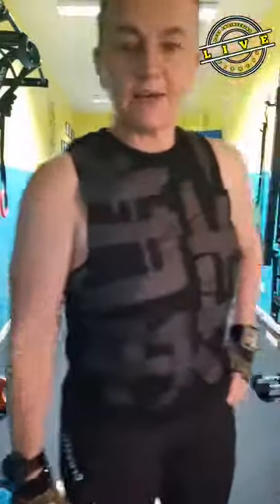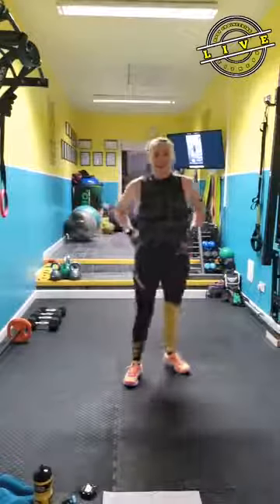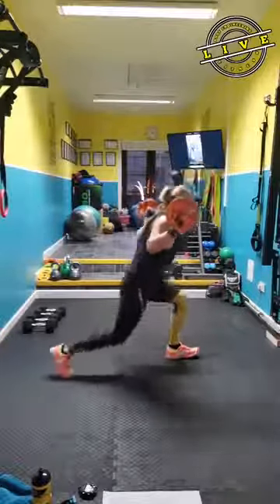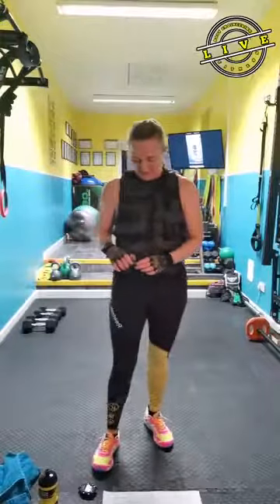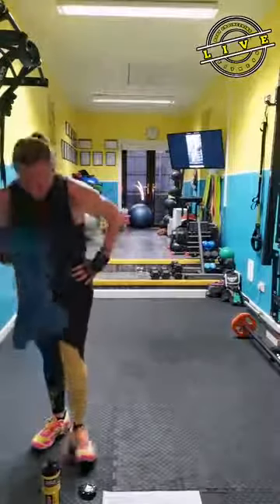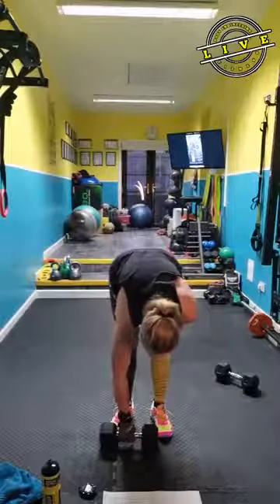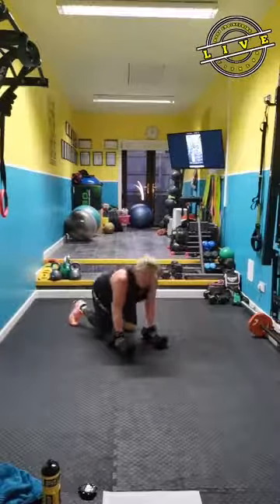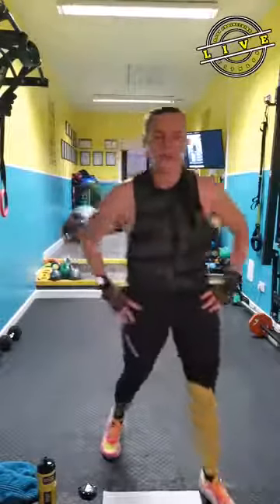extra class strength circuit full body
all fitness levels,
need weights
full body circuit